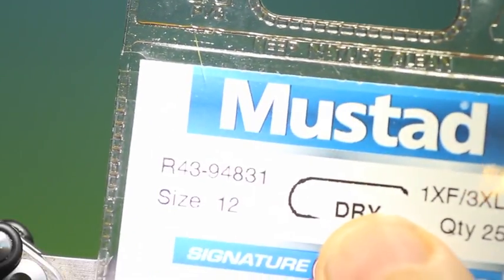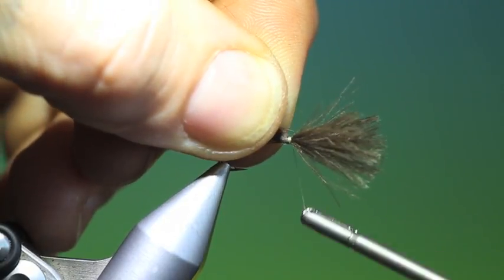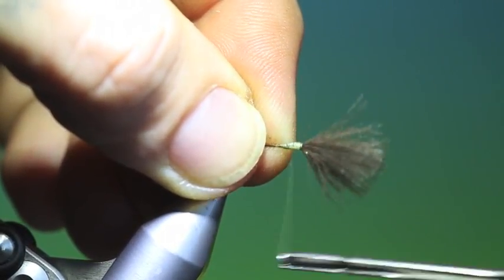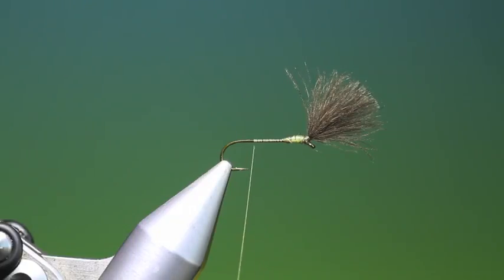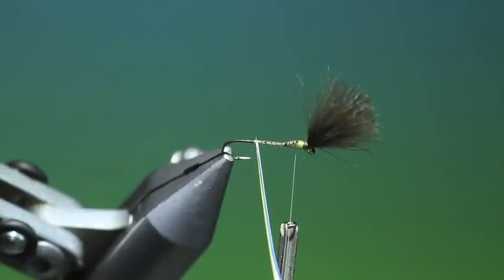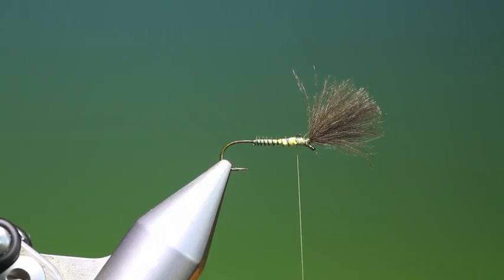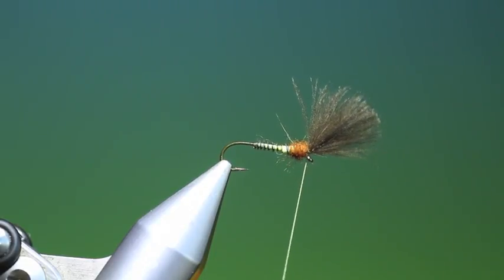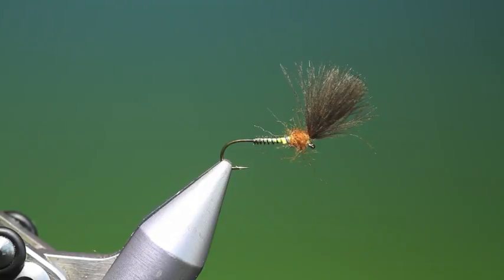Tying a Rusty owl variant with Barry Ord Clarke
This quick little rusty owl variant is a great still water pattern, fished static during evening midge hatches.